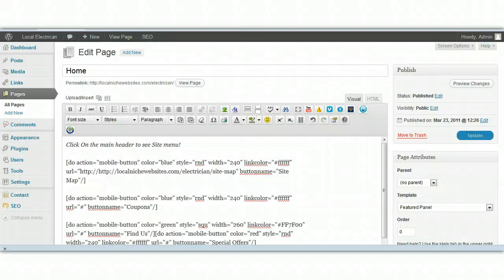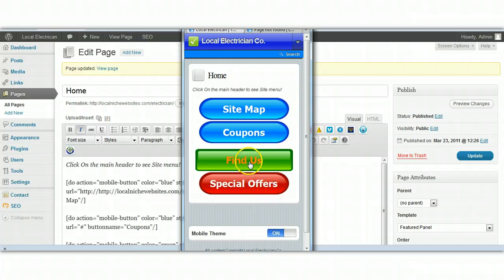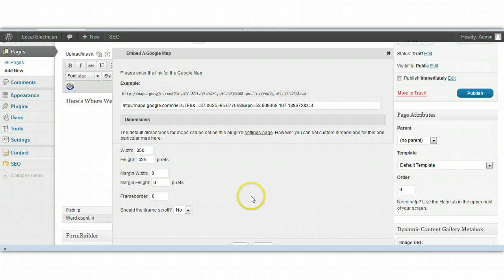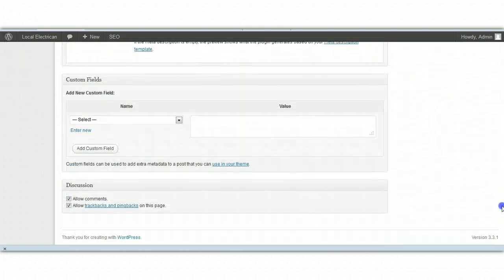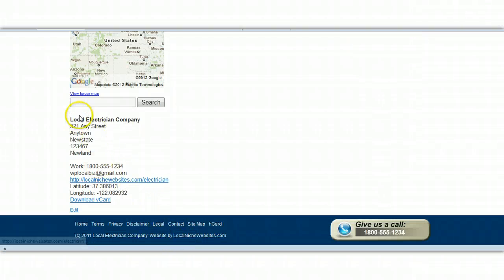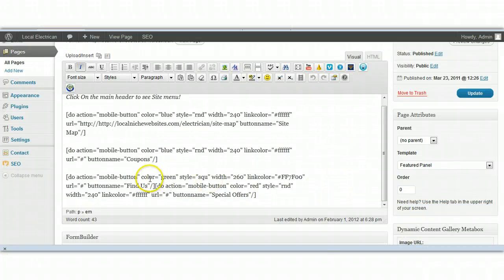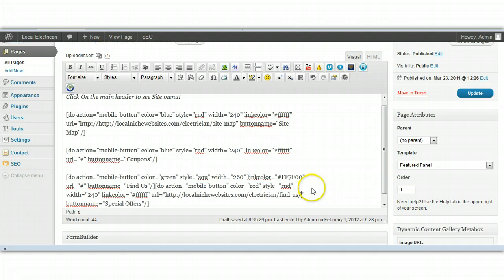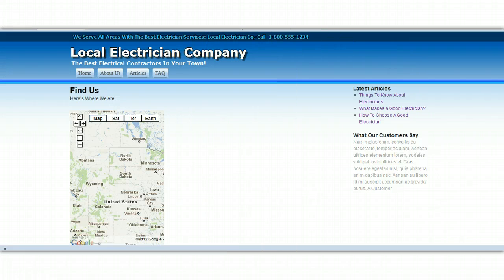Create Mobile Buttons & GMaps ( Pt 2)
This video shows how to use the new features of WPLB V1.6.1 to create cool mobile buttons and Gmaps embedded